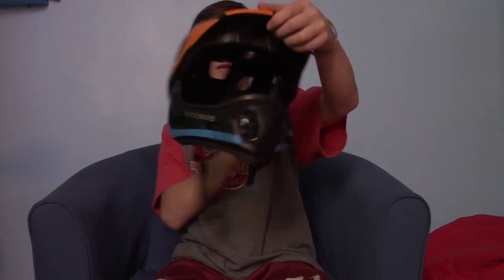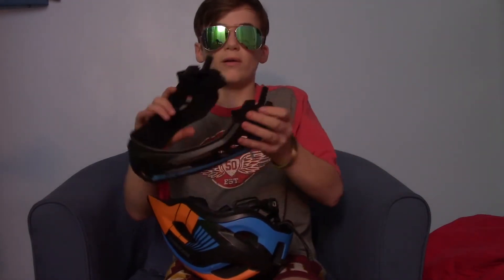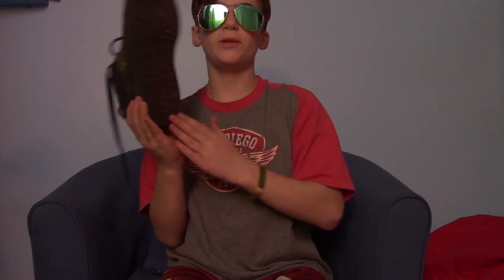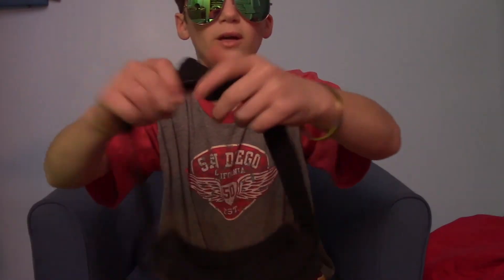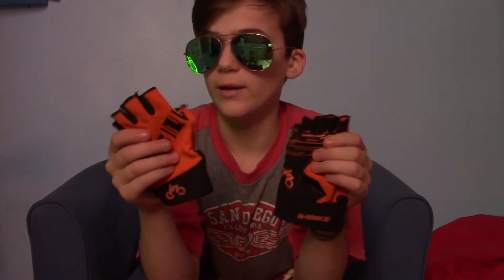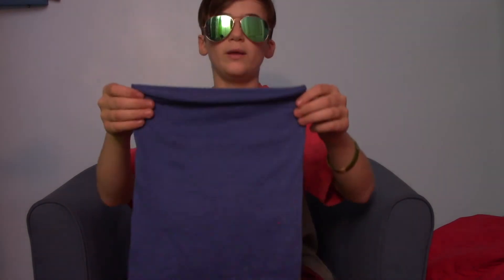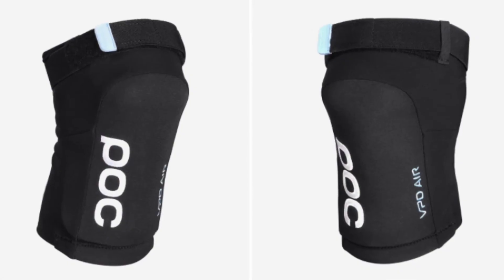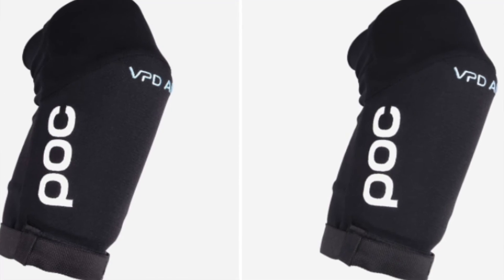What I wear for MT Biking!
In this video paul one of the three Mtb bros is going to show you what he wears to go riding!

Neck Gator

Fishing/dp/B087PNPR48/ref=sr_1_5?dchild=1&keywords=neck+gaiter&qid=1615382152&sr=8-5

looking for more content? Go the Mtb bros own tiktok channels! with a colababoration channel coming out soon!